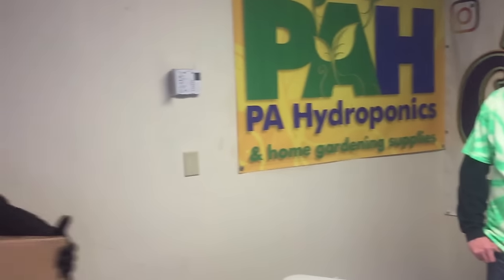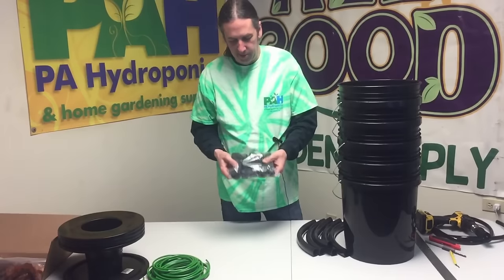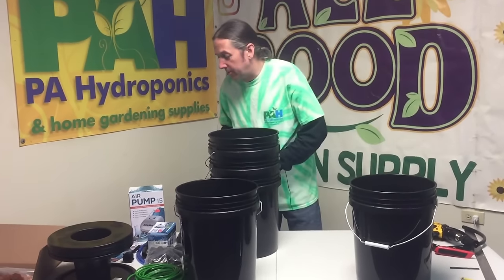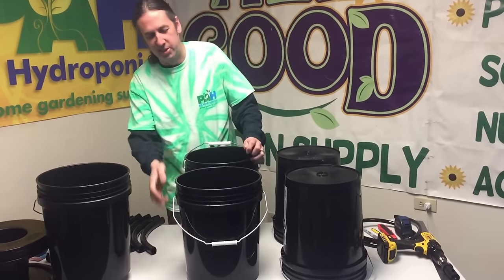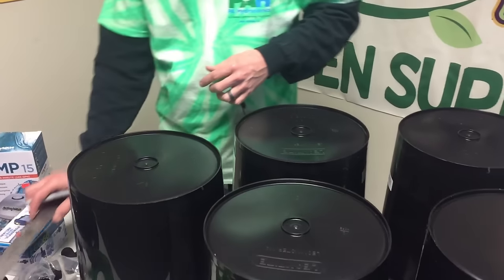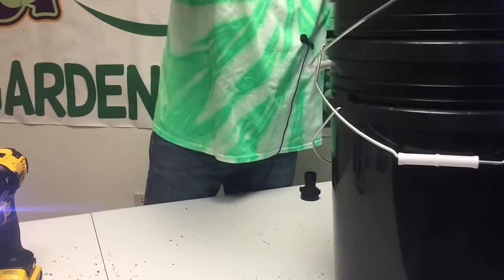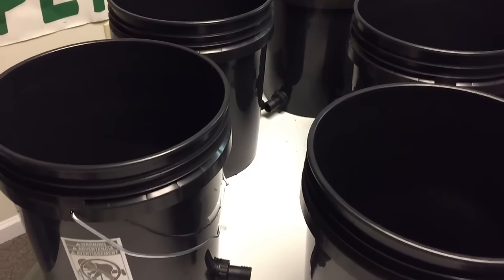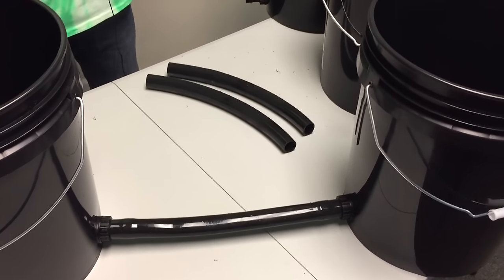Easiest 4-Plant Stirponic RDWC with Reservoir and Water Level Indicator built from scratch!!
Gary from PA Hydroponics continues his instructional video series by walking you through how to build a 4-plant Stirponic hydroponics system (recirculating deep water culture bubble bucket) with a reservoir and a water level indicator. He explains the methods to the madness and gives you tips and tricks on how to get the most from your custom hydroponic system.
Parts included in our online DIY kit:
Includes:
5x 5gal buckets
4x 6" bucket basket lid
1x Plain "Stirponic" lid
10x 1" bulkheads
5x lengths of 1" tubing
1x 4-outlet air pump
4x Medium air stones
4x 10' lengths of 1/4" air line tubing
1x Stirponic "100 GPH" submersible water pump (formerly eco 66) with 1/2 to 3/4 reducer and tubing for RWDC system circulation
1x water level indicator kit.
1x 10' length of 1/2" tubing for system drainage
10x hose clamps
10L Hydroton clay rocks

Deep water culture is the best hydroponic system for newbies. It's the least complicated system and allows you to try hydroponics out without breaking your wallet.

PA Hydroponics
20 Quaker Church Rd.

2027 Suffolk Rd.
Suite 9
Finksburg, MD. 21048

▬▬▬▬▬▬▬▬▬▬▬▬ Keywords ▬▬▬▬▬▬▬▬▬▬▬▬